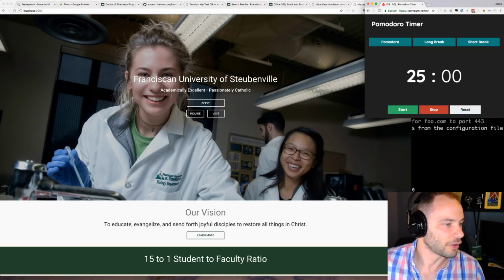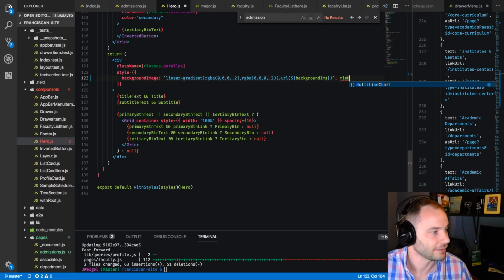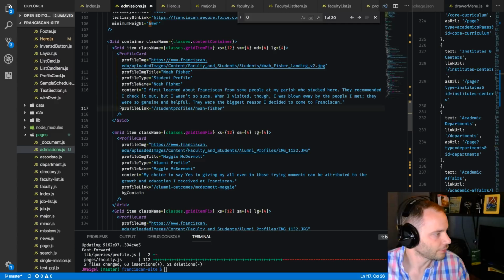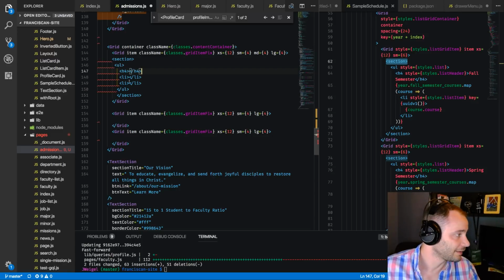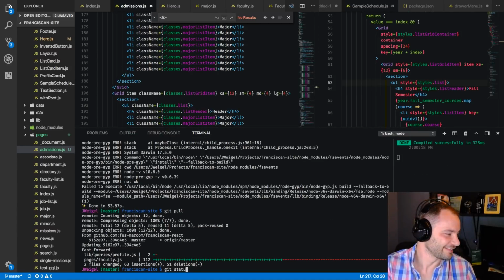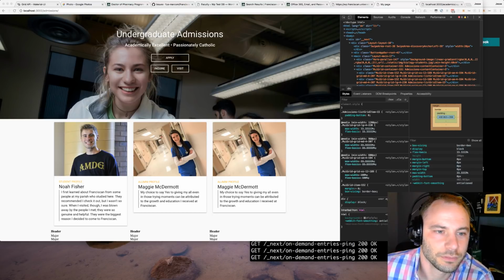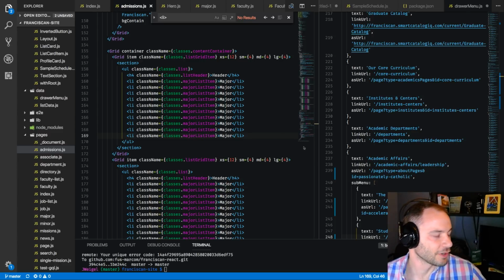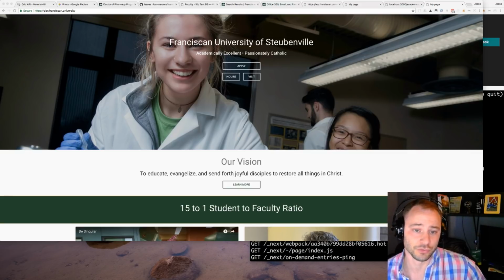Creating a Landing Page with React (P5D88) - Live Coding with Jesse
Project 5 Day 88: Today we will create a landing page for the Admissions department using React and MaterialUI.